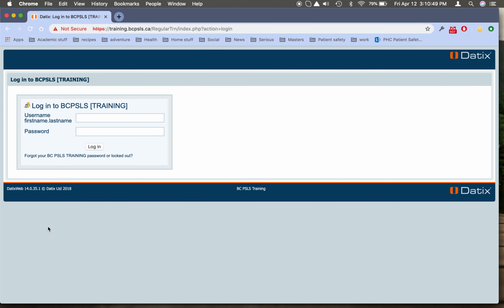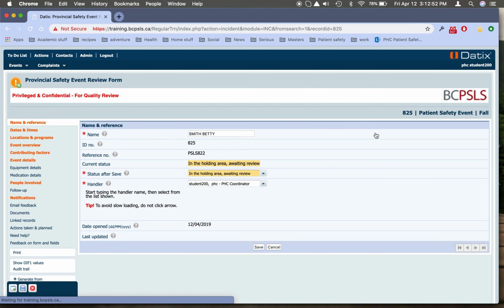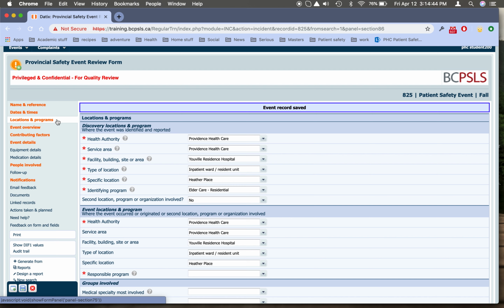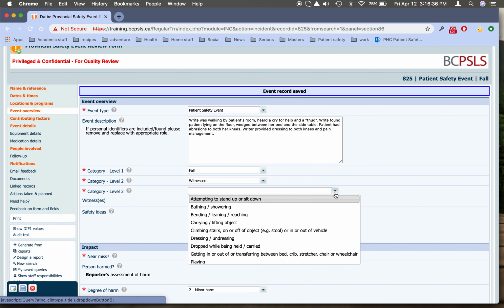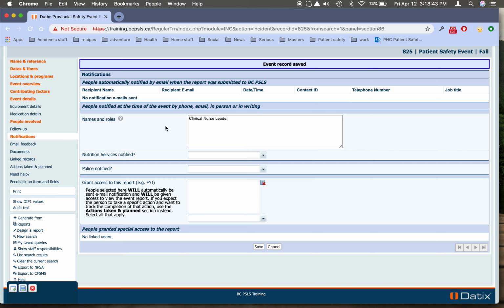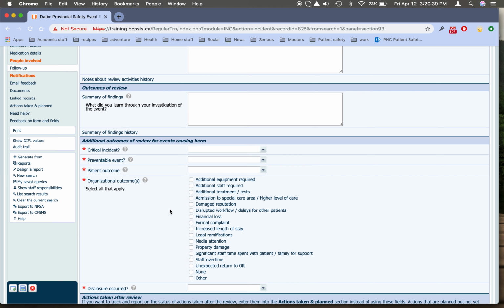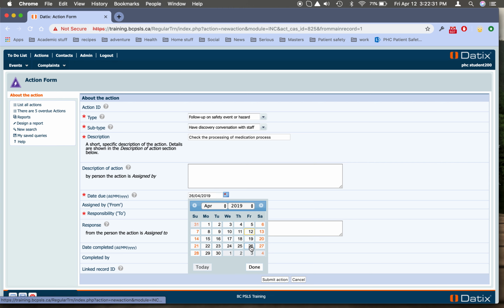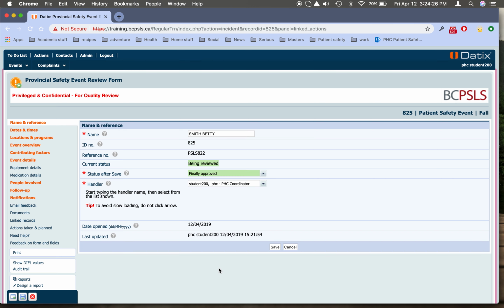PSLS handler how to video